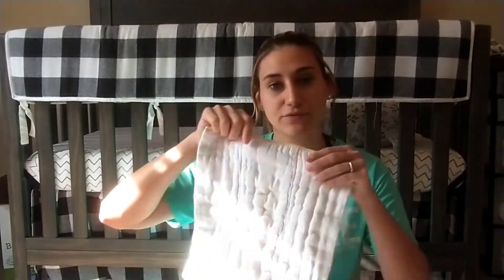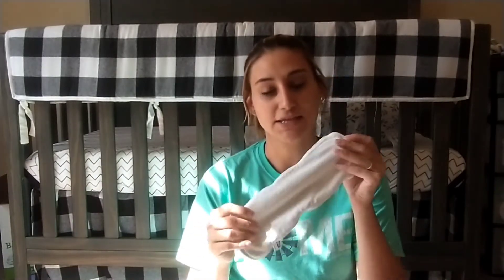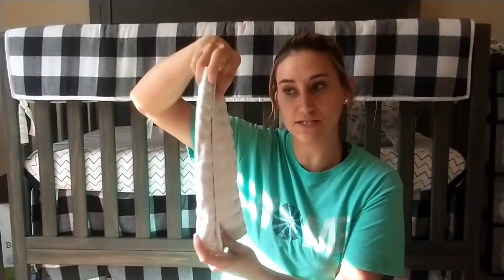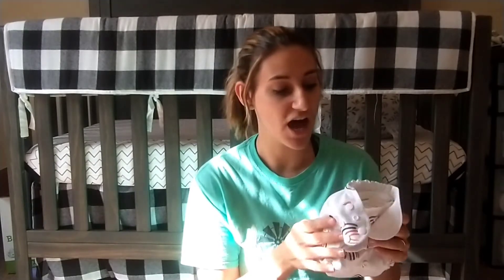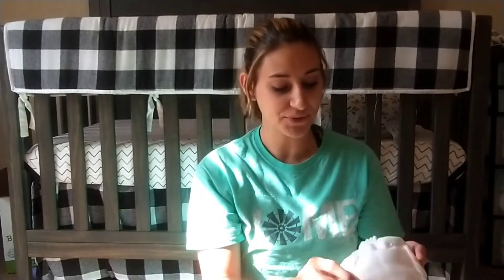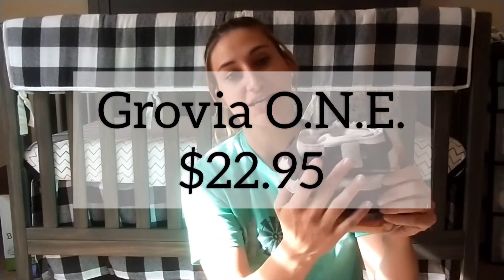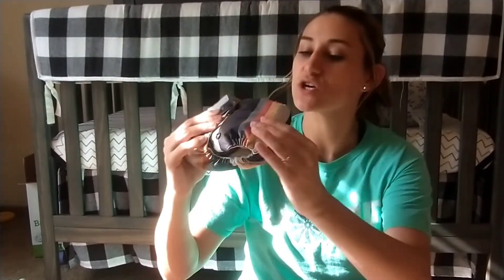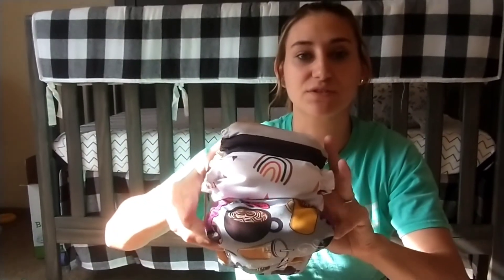OVERNIGHT CLOTH DIAPERING | OVERNIGHT BUDGET CLOTH DIAPERS | FAVORITES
Welcome back y'all! Today, I'm sharing some of my favorite overnight cloth diapers. I decided that I wanted to show a variety for complexity and budget to try to give you real options that anyone can make work. If you've struggled with keeping baby dry overnight, don't give up yet!! I promise we can find you a solution. (As I said in the video, if you're working with what you've got and are trying to find a combo and want help, comment below! I would love to do what I can to help you find something that works for you and your little babe)

I cannot tell you how much support I've found in this community and how much it means to me. I love sharing knowledge and experiences with all of you (and hearing yours too!!) so please leave me all the questions below, makes me so happy getting to know all of you! •

-Marley 💕
Comments/Questions: